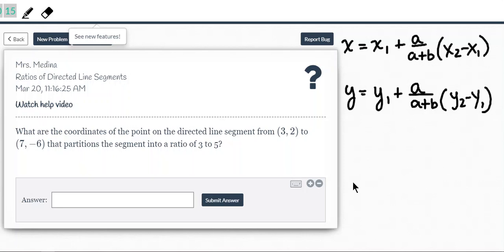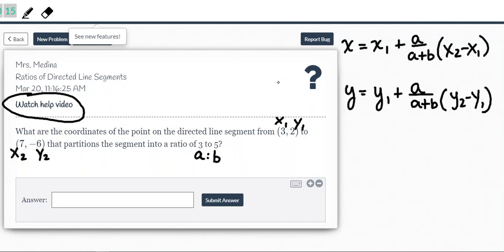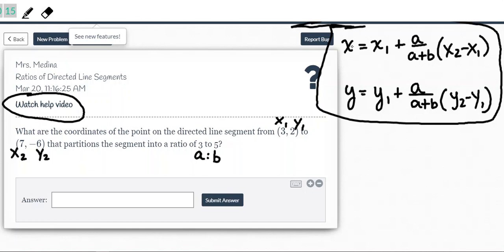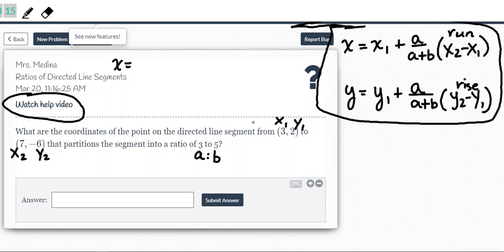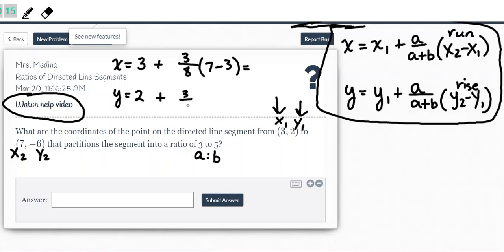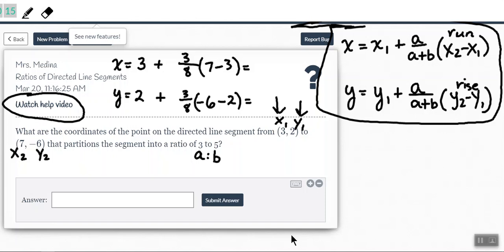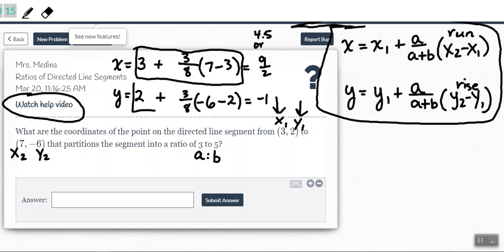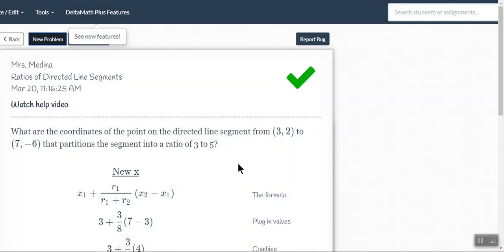DM Ratios of directed line segments